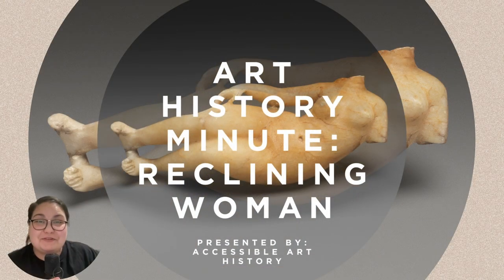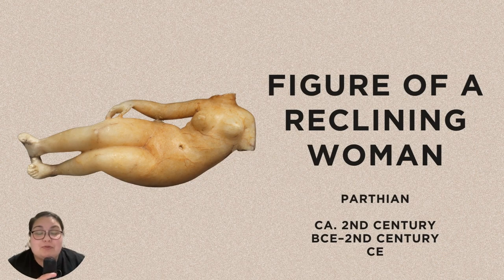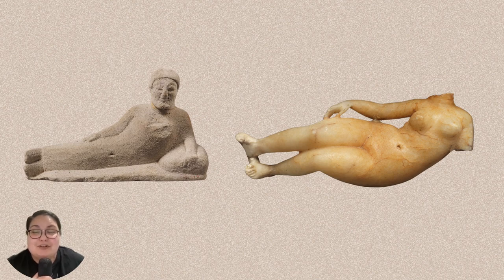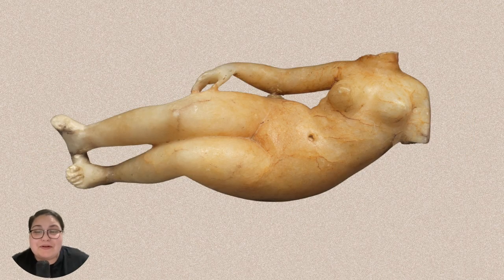Art History Minute: Parthian Reclining Woman || Ancient Sculpture